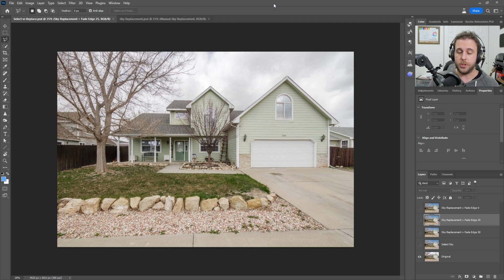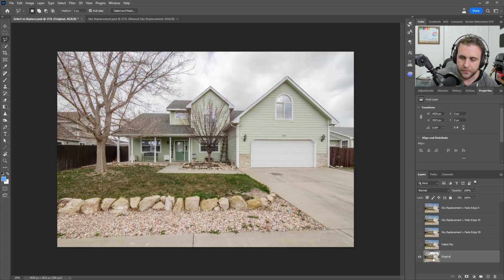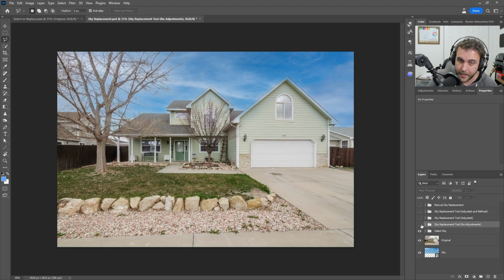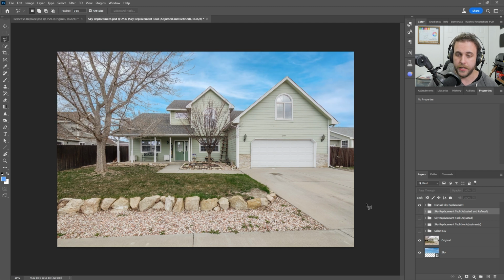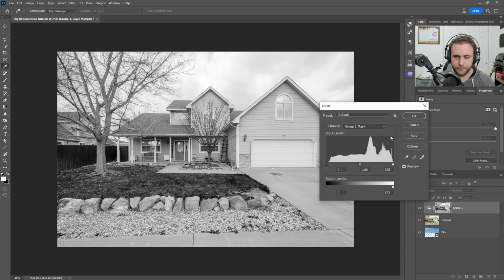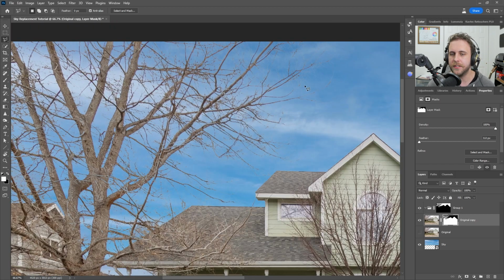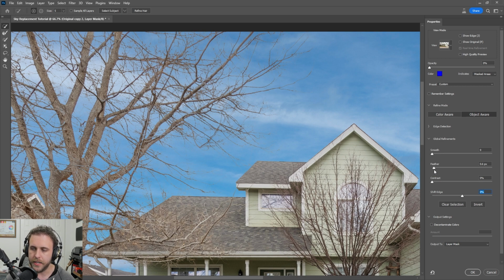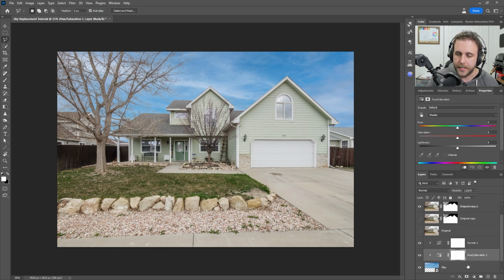High-End Manual Sky Replacement | REAL ESTATE PHOTOGRAPHY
Intro - 0:00
Sky Selection Options - 1:43
Manual Sky Replacement Tutorial - 14:55
Finishing Touches and Blending Techniques - 28:40
Closing Thoughts - 32:37